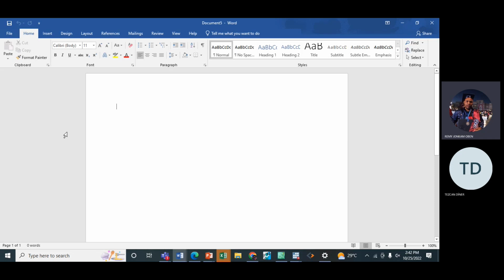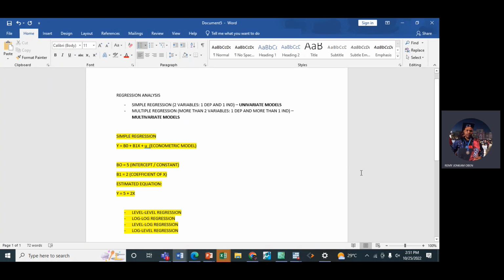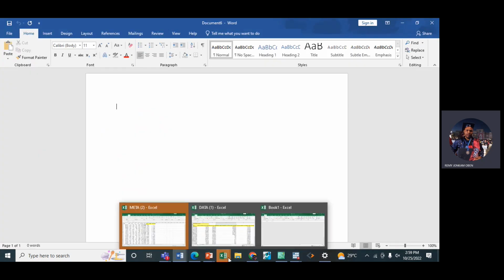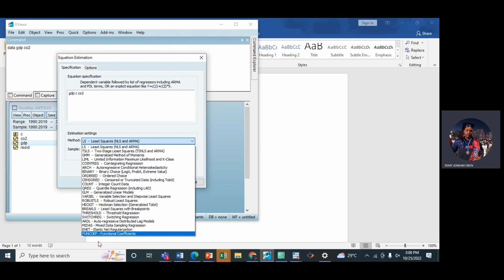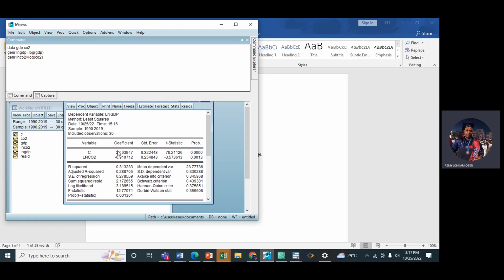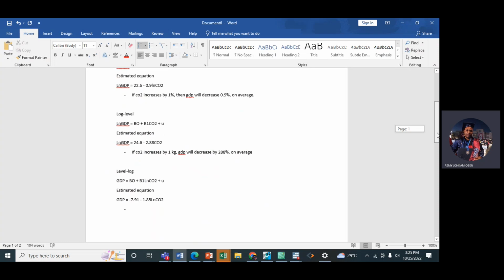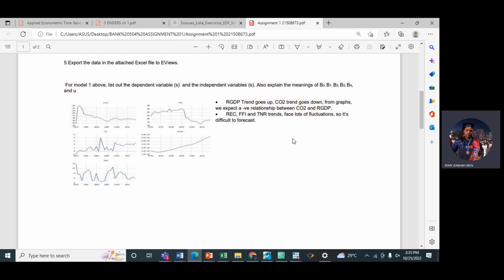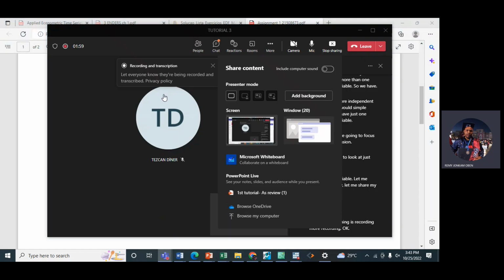TUTORIAL 3: SIMPLE REGRESSION, INTERPRETATION OF COEFFICIENTS - By Remy Jonkam Oben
SIMPLE REGRESSION, INTERPRETATION OF COEFFICIENTS - By Remy Jonkam Oben